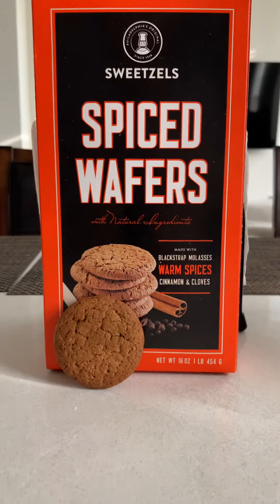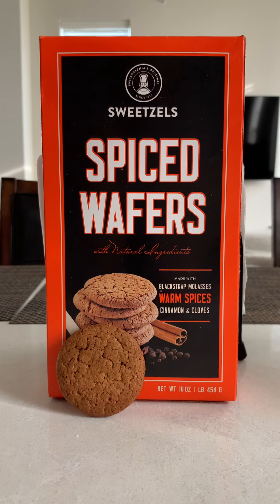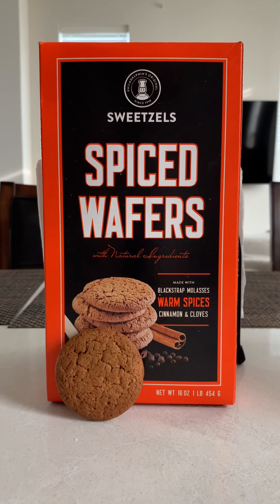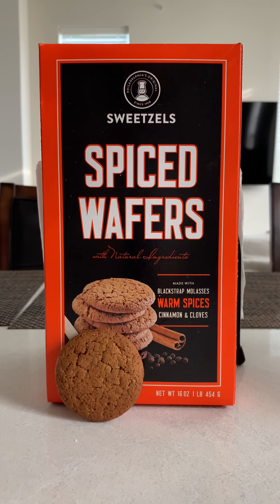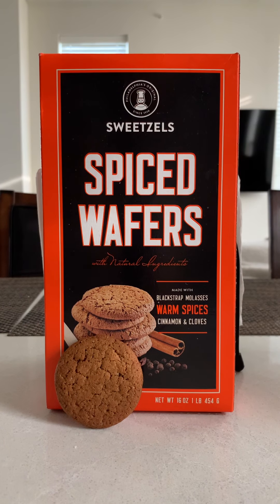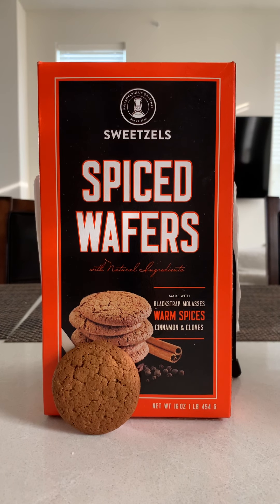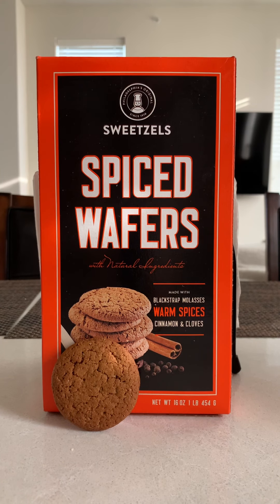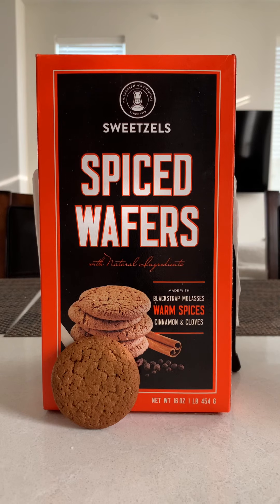Sweetzels Spiced Wafers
Also i love ginger snaps!!! This reminds me of fall time and my mommy!